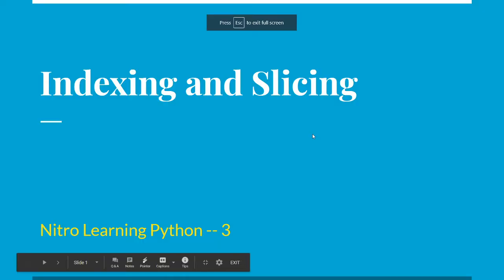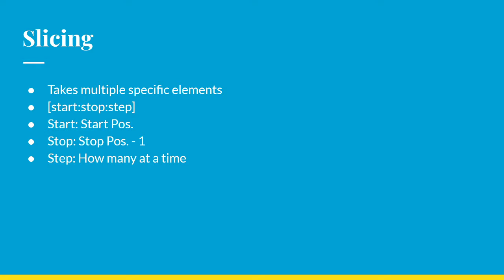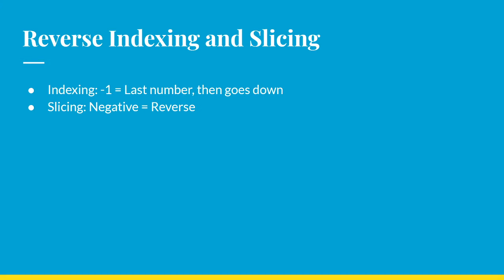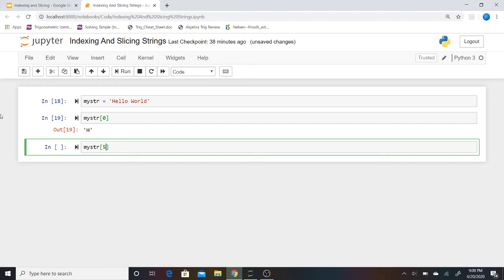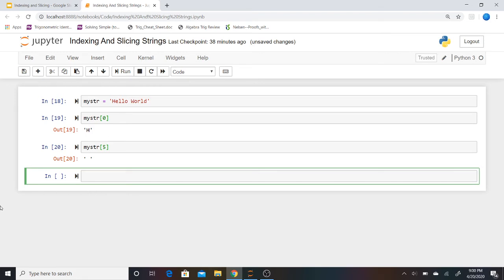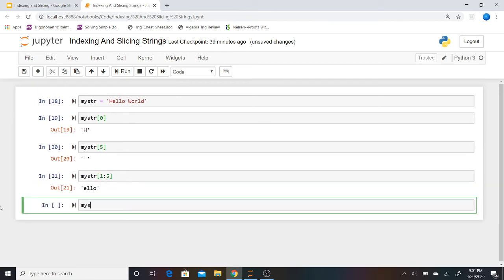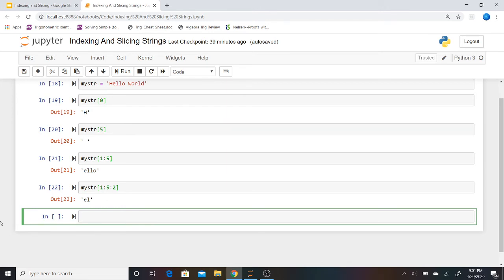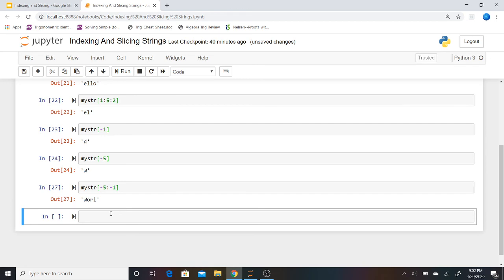Intro to Python - Indexing and Slicing Strings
In this video, we explain how to index and slice with strings.